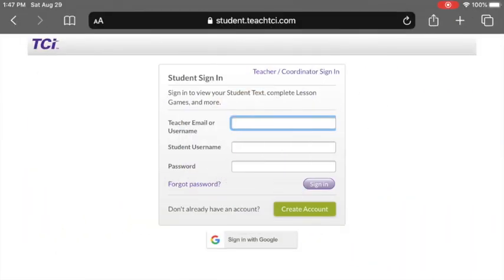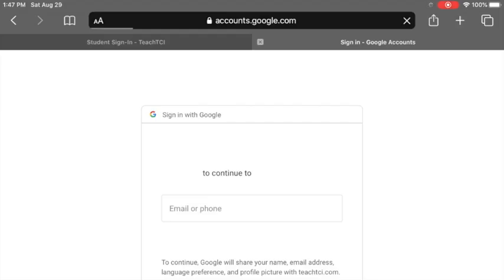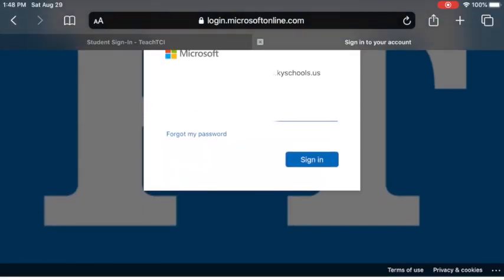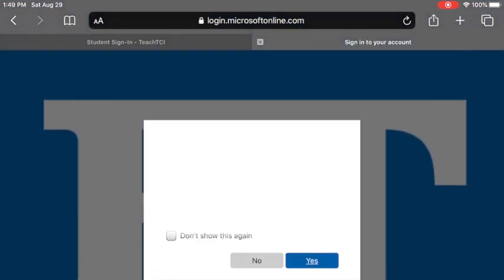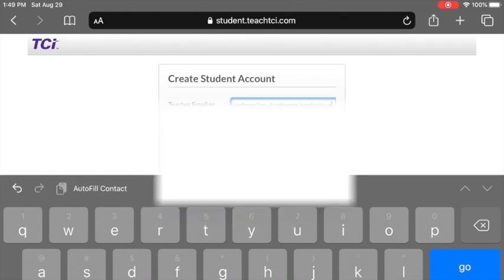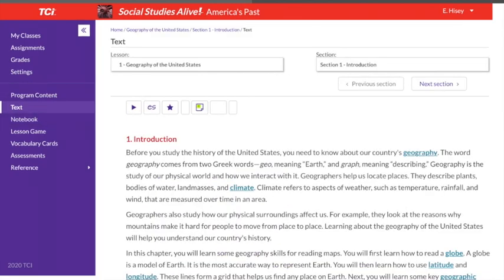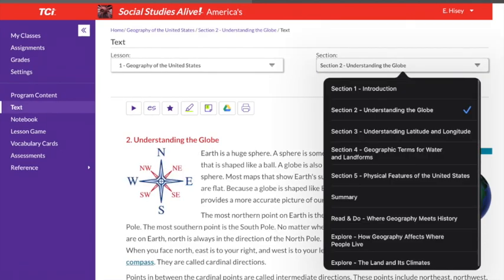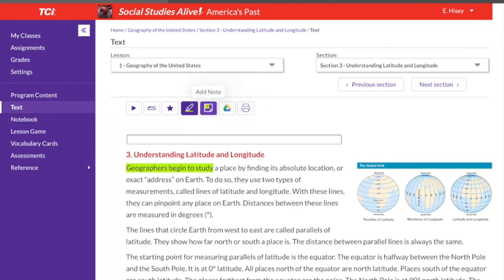TCI: Student Log In and Navigation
Learn how to connect to your TCI textbook online